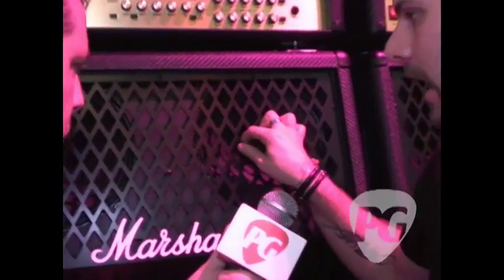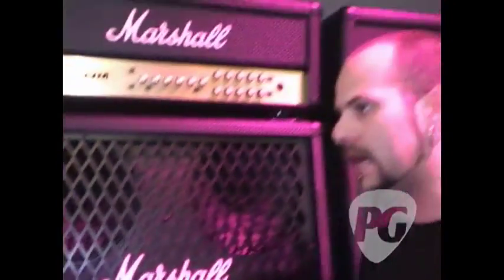Musikmesse '09 - Marshall Amps Dave Mustaine Signature Cabs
PG's Chris Burgess is On Location in Frankfurt, Germany, for Musikmesse '09 where he visits the Marshall Amplification booth. In this segment, we get our first look at their first ever signature line of cabs; 1960 DM - Dave Mustaine Signature Series Cabs. These 280 watt cabs feature vintage, 70 watt Celestion G12-V30 speakers, come in 4x12 configuration and can be packaged in either a base or slanted package.

For more gear news or to view our completely FREE digital edition,